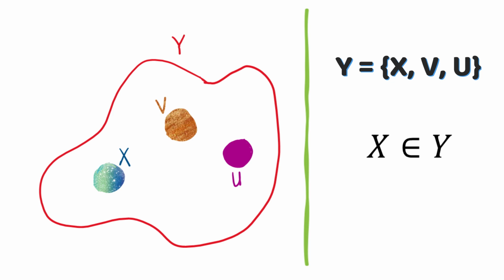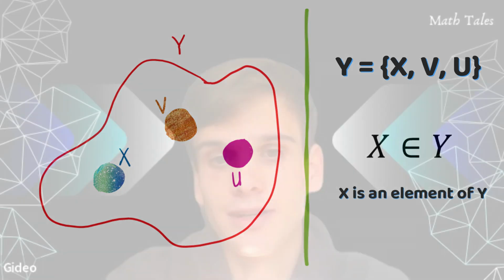Math Tales: Foundations of Mathematics EP1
Math Tales is a series exploring the history, foundations, abstraction and applications of mathematics.

In this episode we explore set theory as a fundamental framework of mathematics in the chapter on the "Foundations of mathematics".

This episode features Shimon Corcos, Gideo Joubert and Cerene Rathilal.